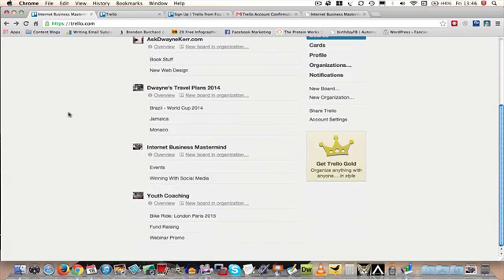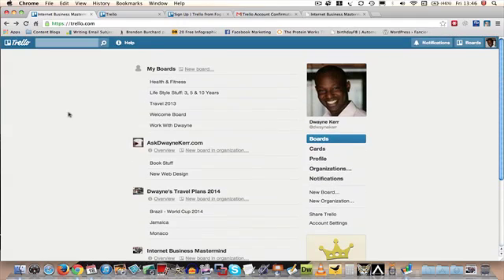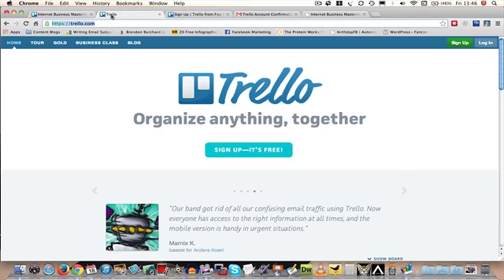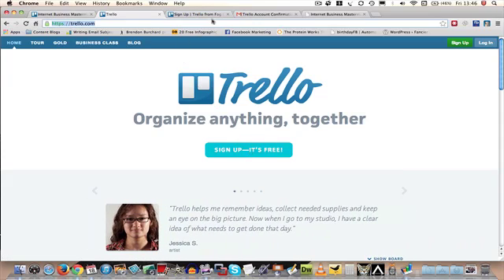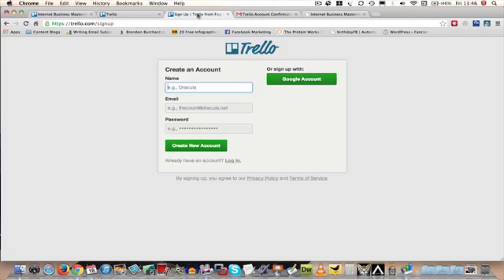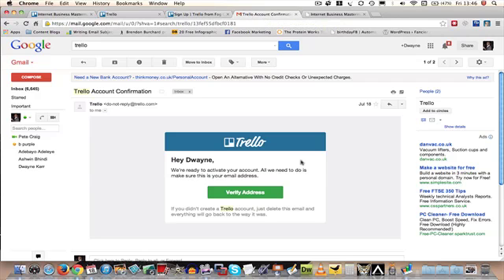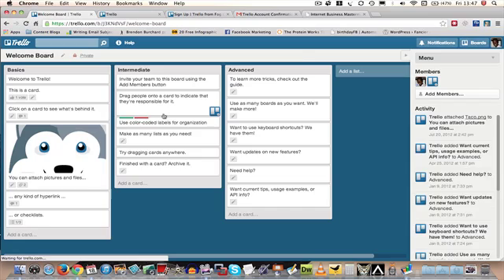Trello Signip Gold Members